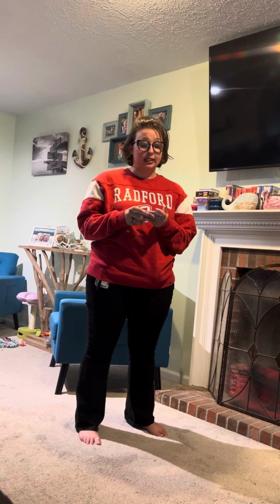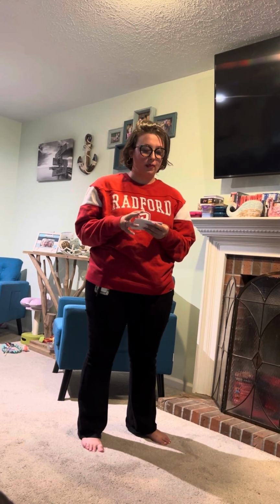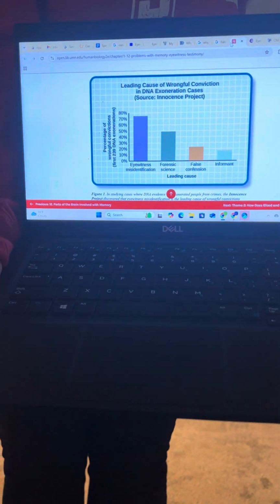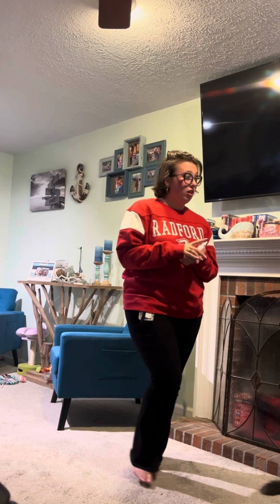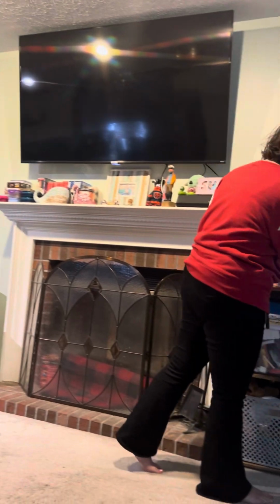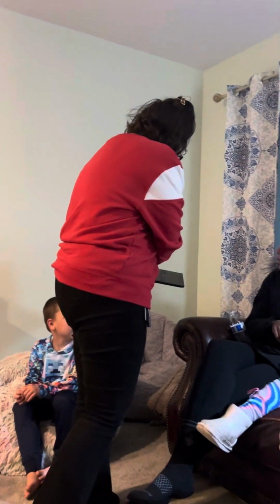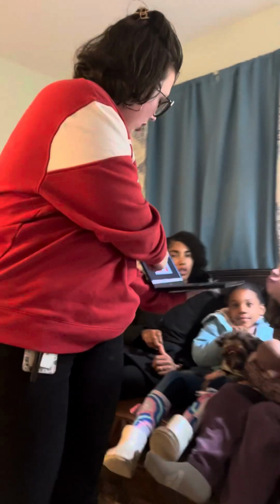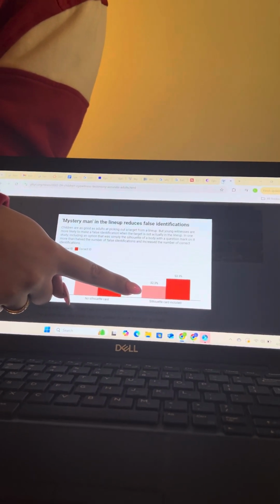CST 100 Speech 2